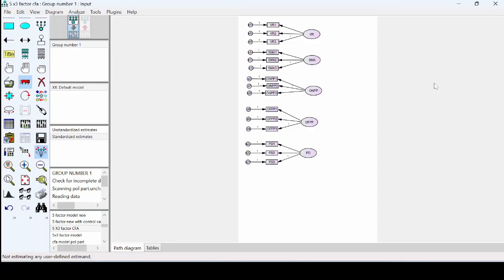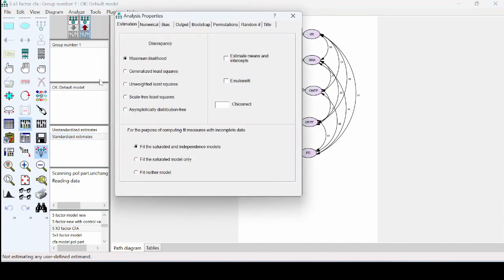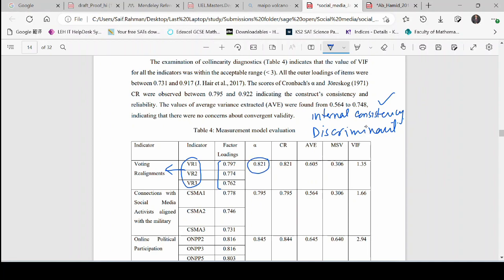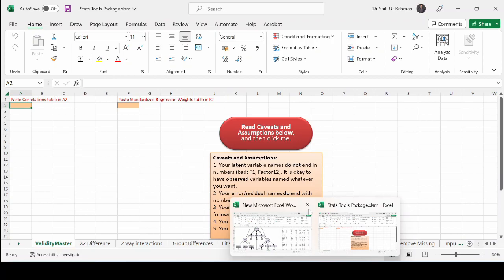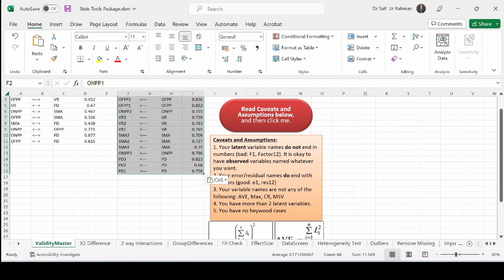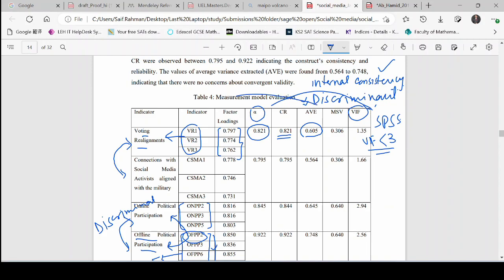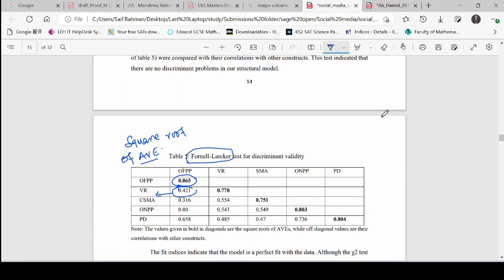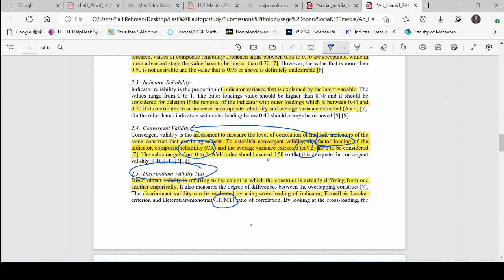Confirmatory Factor Analysis (CFA) using SPSS Amos: Structural Equation Modelling in Amos (SEM)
In this video, I am discussing how to conduct Confirmatory Factor Analysis, measurement model assessment, Convergent validity tests, and discriminant validity tests. We conduct the tests of composite reliability, average variance extracted, MSV,  etc.
Here is the link for xcl.sheet for calculations.